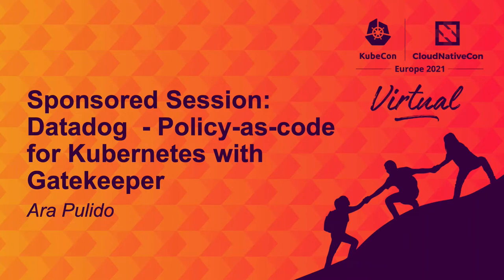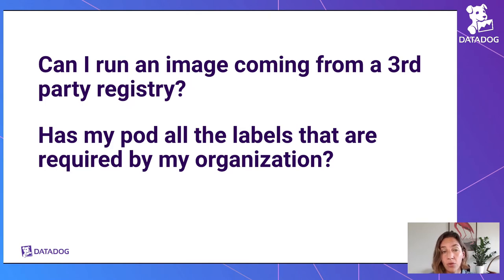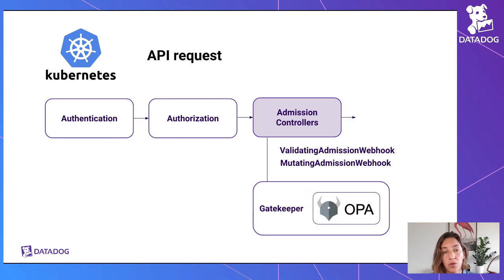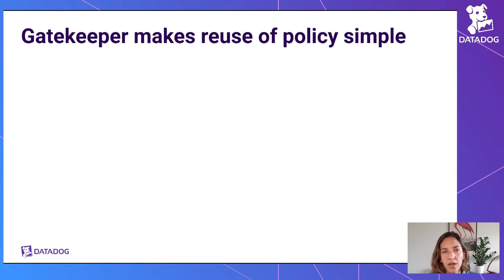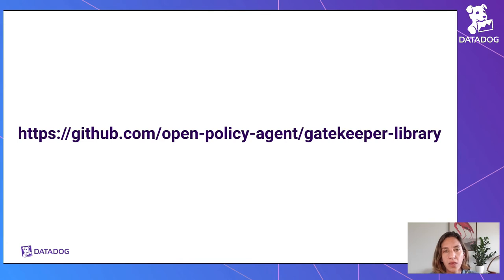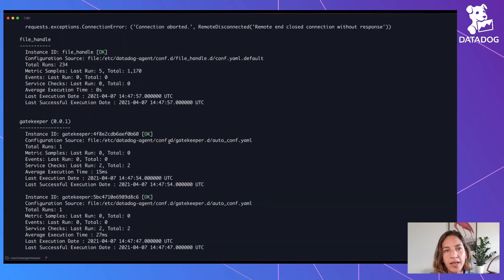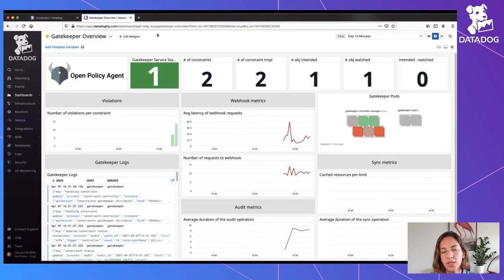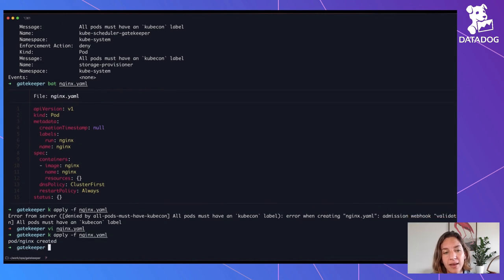Sponsored Session: Datadog - Policy-as-code for Kubernetes with Gatekeeper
Speakers: Ara Pulido

As more enterprises migrate to cloud native environments like Kubernetes, the need for scalable ways to define and enforce fine-grained policies increases: how can I limit the number of replicas of a pod for certain users? how can I ensure that all images come from trusted registries?

Gatekeeper is an open source project to integrate Open Policy Agent (OPA) in Kubernetes environments. Gatekeeper allows to define policy as Kubernetes objects, making it easier to adopt policy-as-code practices in Kubernetes environments and sharing reusable policy templates.

In this demo we will explain how to set up Gatekeeper for Kubernetes environments. You’ll learn how to adopt policy-as-code techniques and how you can integrate Gatekeeper with your existing tools.